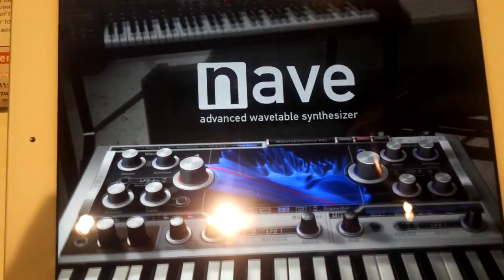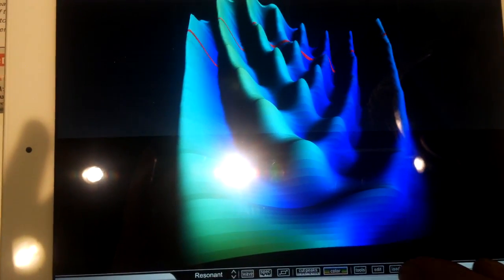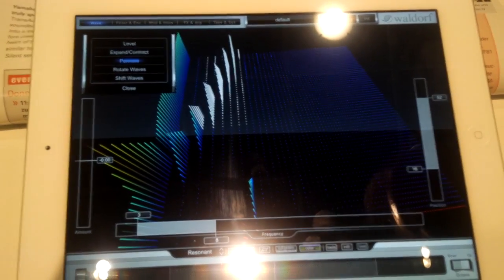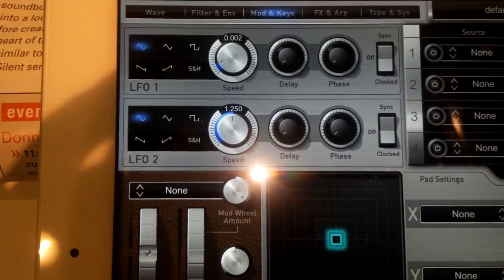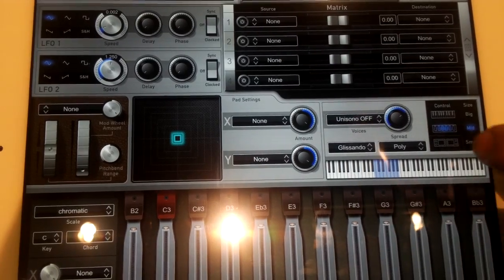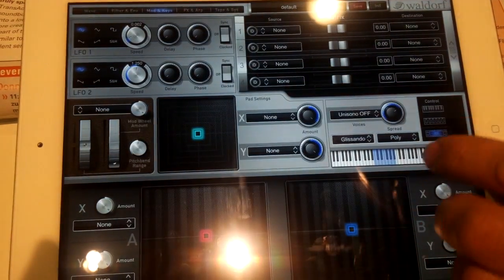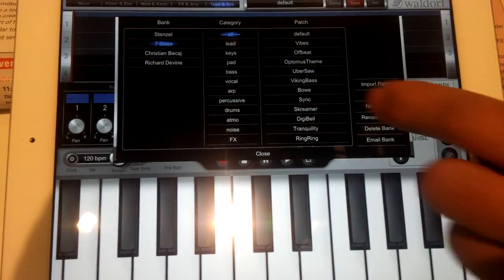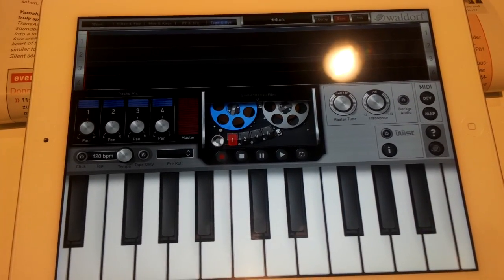First tour of the new Waldorf Nave synth for iOS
A quick demo of Nave - the new iOS synth from Waldorf in cooperation with Tempo Rubato

Steelberry Clones @ MusikMesse 2013